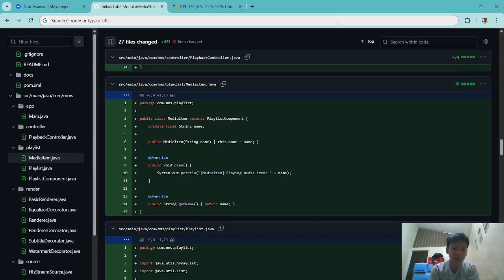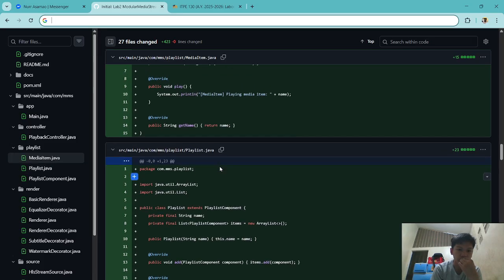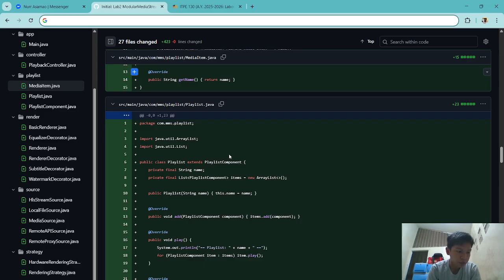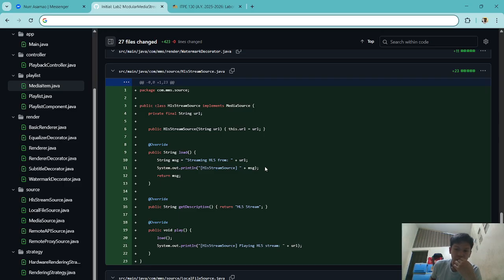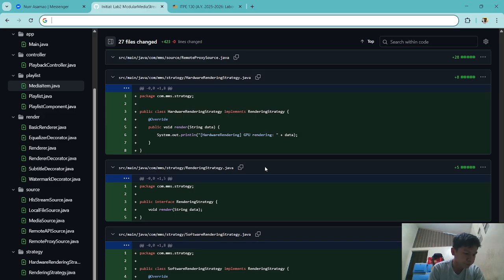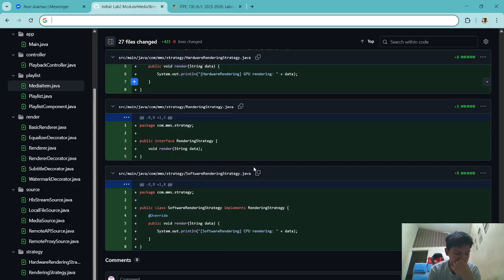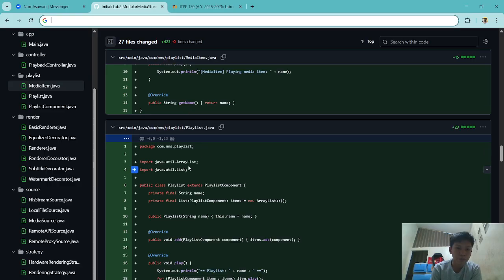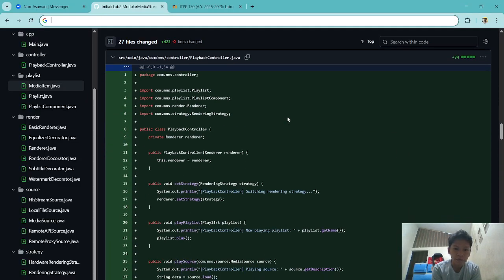Structural Design Pattern